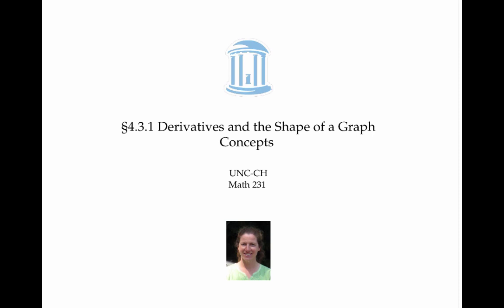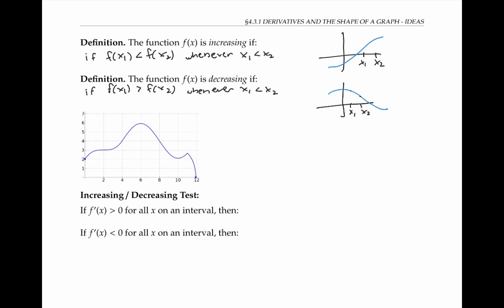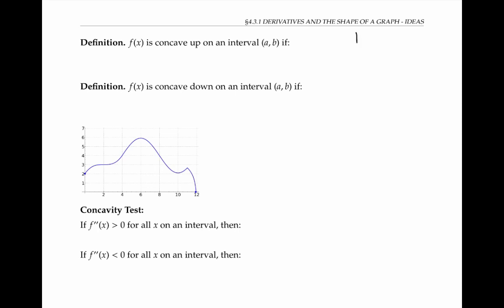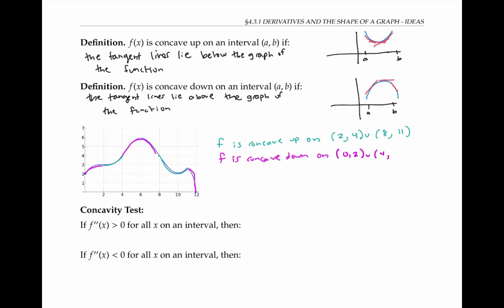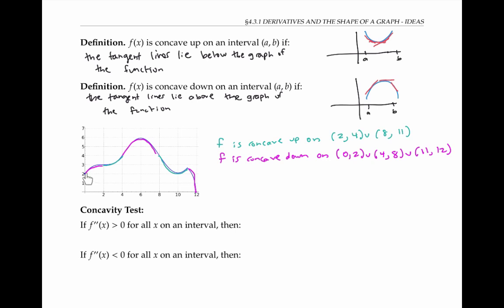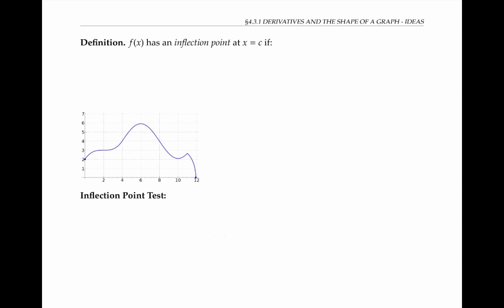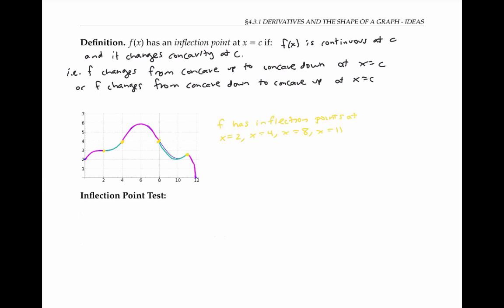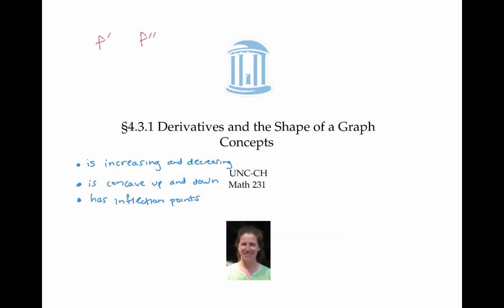Derivatives and the Shape of the Graph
The first and second derivative can tell us where the graph is increasing, decreasing, concave up, concave down, and has inflection points.